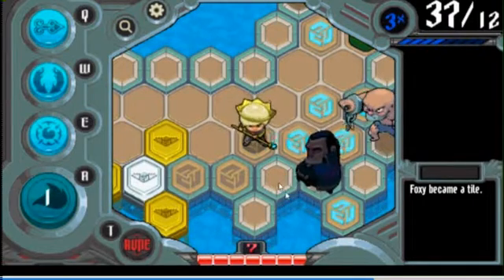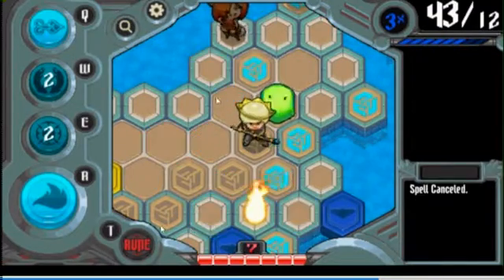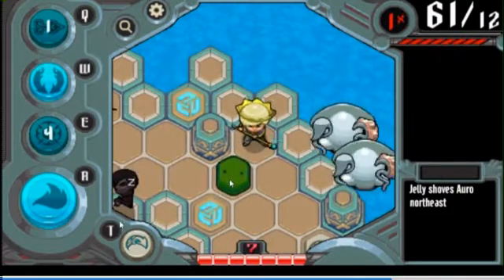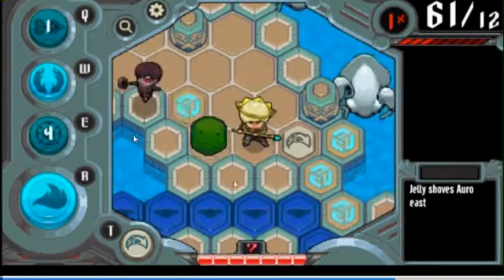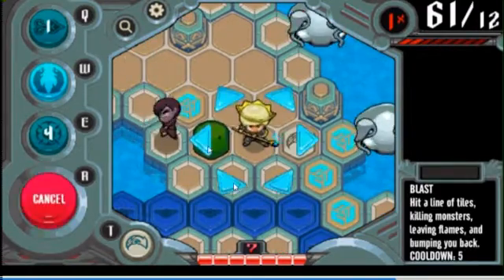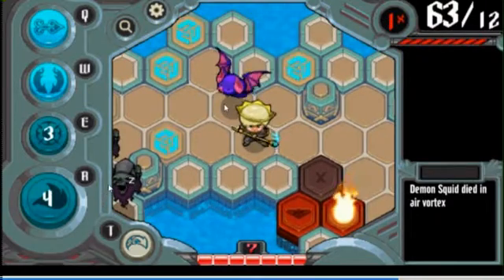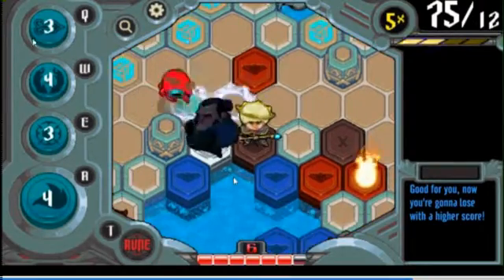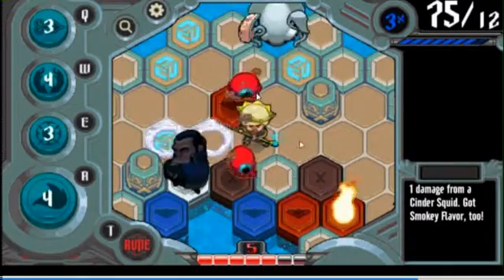Auro Commentary: Efficient Aggression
I talk about a match I played in rank 25.